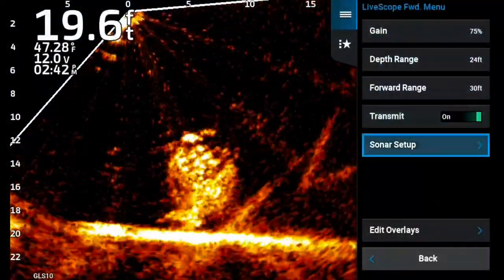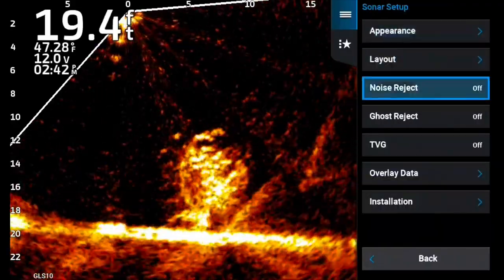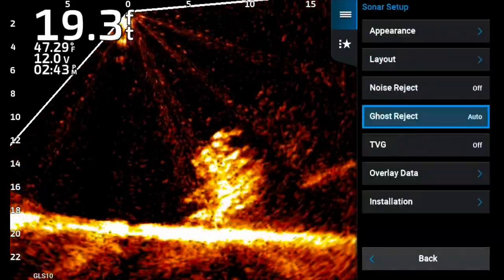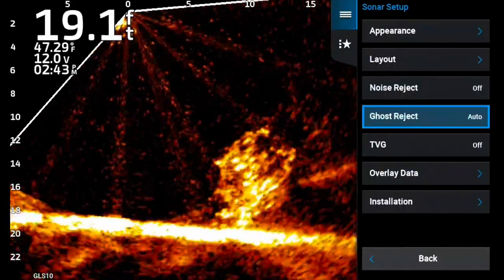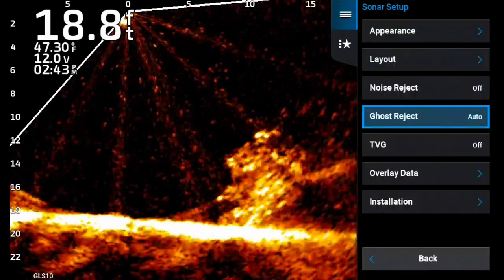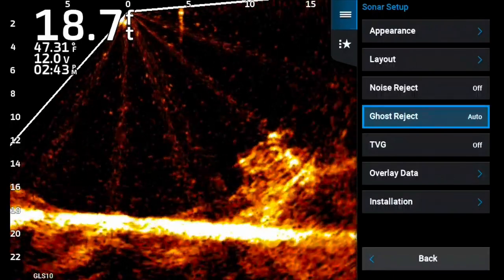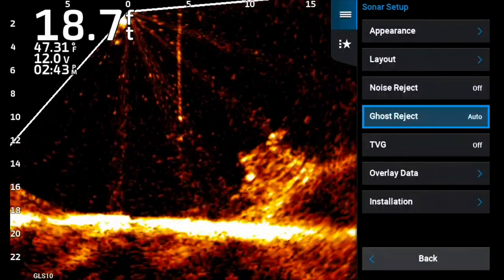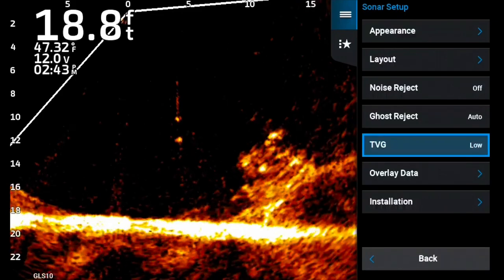Garmin Livescope Forward Mode Setup: Crappie, Muddy Water, The Good And The Bad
To be transparent you have to show the good and the bad. It can’t always be perfect. I don’t mind admitting when I can’t get those perfect settings and the perfect picture